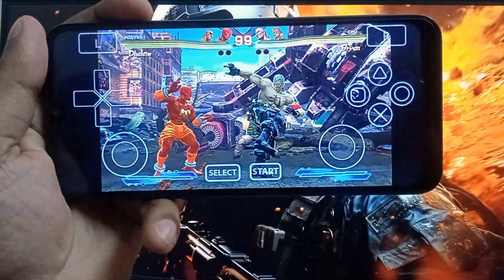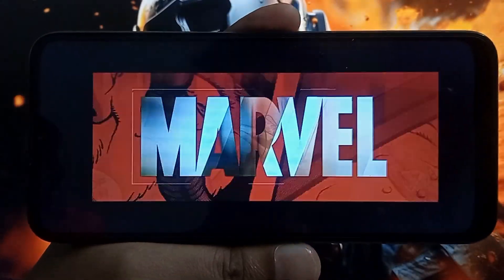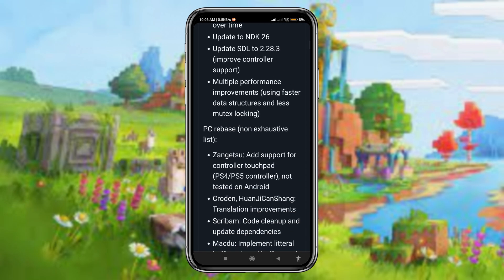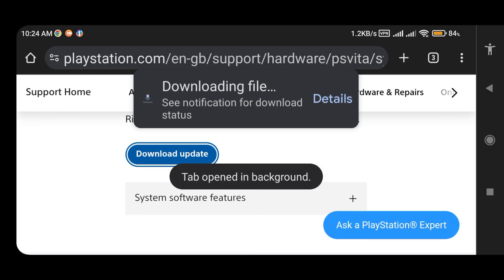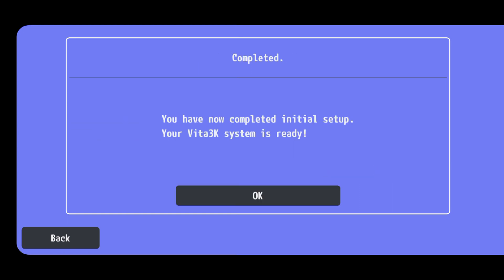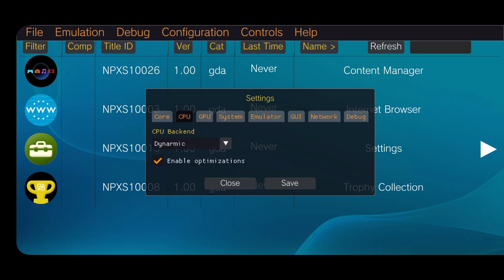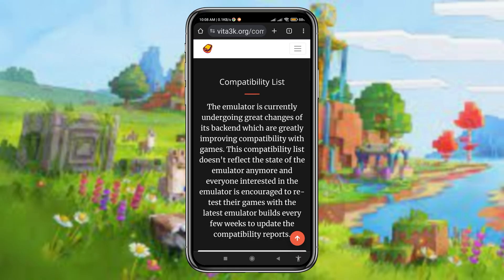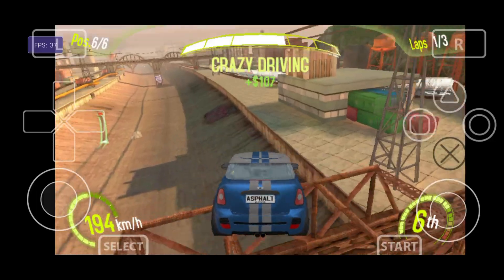Install Vita3k Emulator Android | PS Vita Emulator Android Phone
Contents:
00:00 - Video Intro
00:55 - PWG Intro
01:05 - How To Install Vita3K on Android
01:46 - Initial Setup
03:26 - Configurations and Controls
04:26 - Install Games on Vita3K
05:02 - Vita3K Gameplay